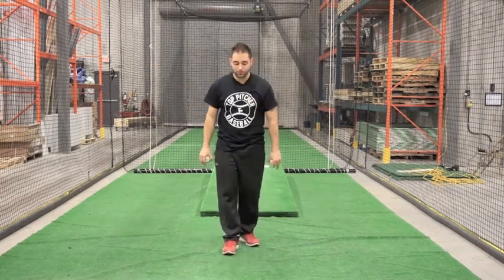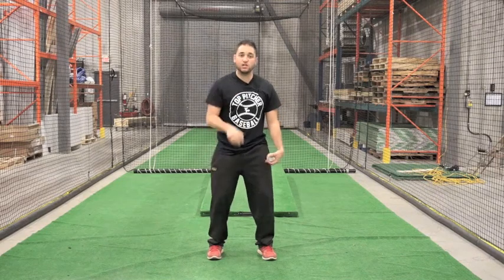Top Pitcher - Pitching Shoulder & Core Strength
Shoulder and Core Pitching Specific instructional video. Anthony Ricciardi breaks down all the crucial steps to becoming a consistent and successful pitcher at the next level.

Video Credits: Sines and Sunrise Productions